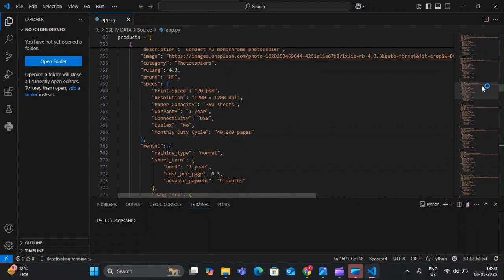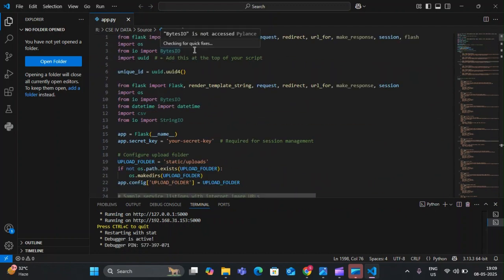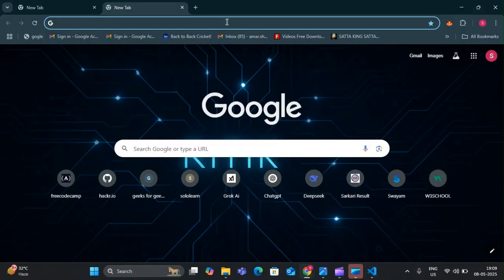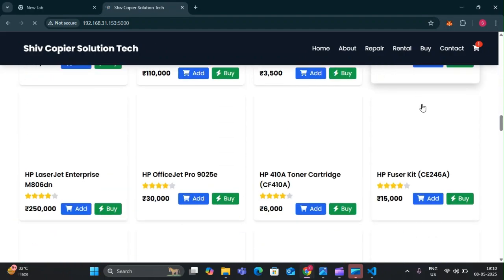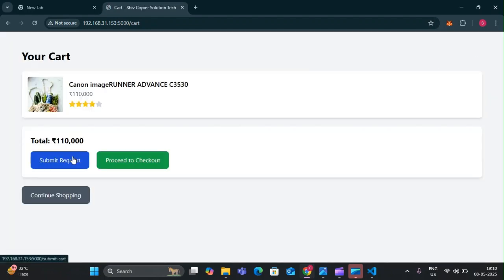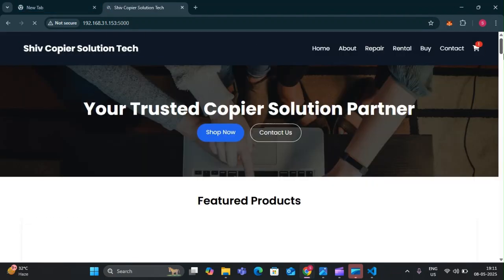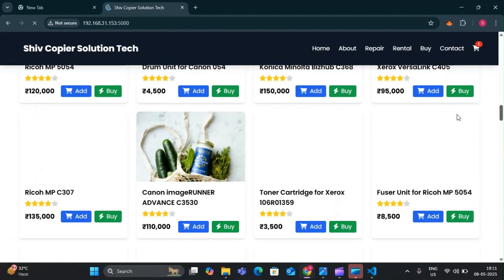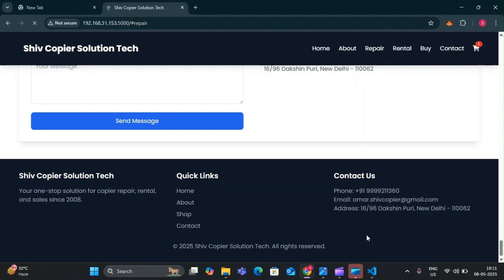Make Your Dream Real Make own Website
🚀 How to Build and Deploy a Website with Flask on PythonAnywhere (Copier Services Website Tutorial) 🚀

In this video, I’ll walk you through the process of building a simple website for a copier services business using Flask, a lightweight Python web framework. We’ll create features like a product listing, cart functionality, and a contact form, then deploy it on PythonAnywhere for free! Whether you're a beginner or looking to level up your web development skills, this tutorial is for you.

📂 Source Code: Check out the GitHub repo for this project: [Insert GitHub Link Here]
📚 Resources:

💡 What You’ll Learn:

Setting up a Flask project from scratch

Creating routes for product listings and a shopping cart

Handling form submissions (inquiry form)

Deploying your website on PythonAnywhere

Troubleshooting common errors (like the Flask import issue!)